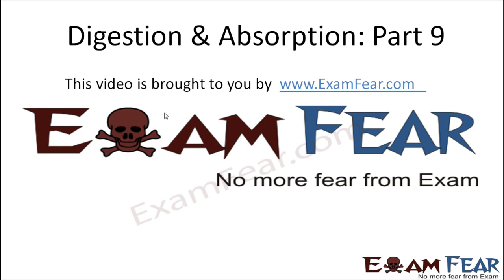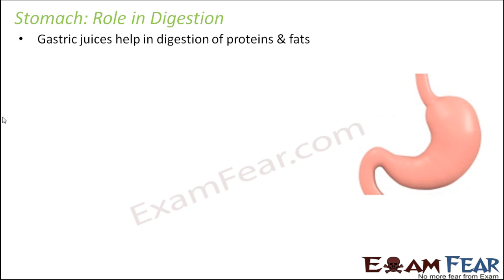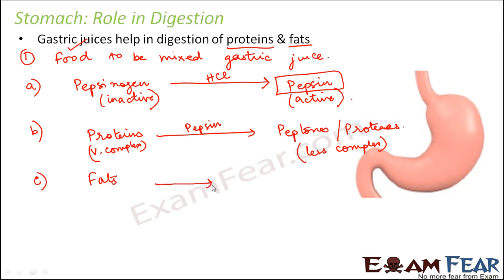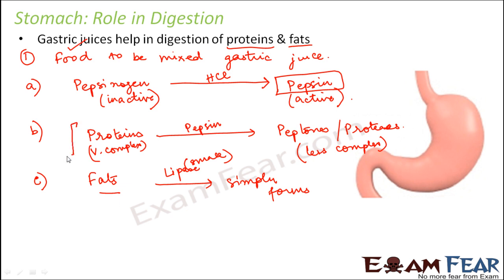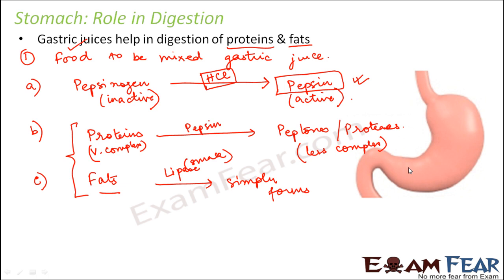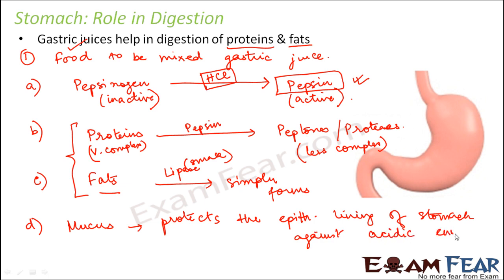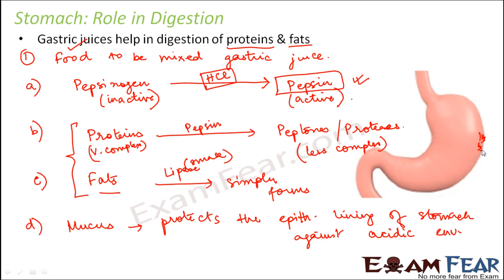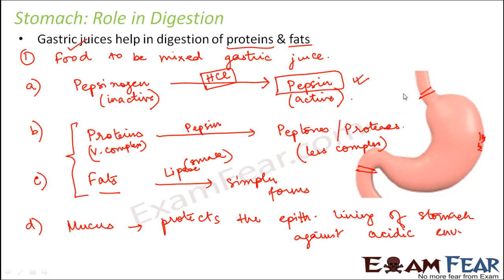Biology Digestion & Absorption part 9 (Stomach role in digestion) CBSE class 11 XI